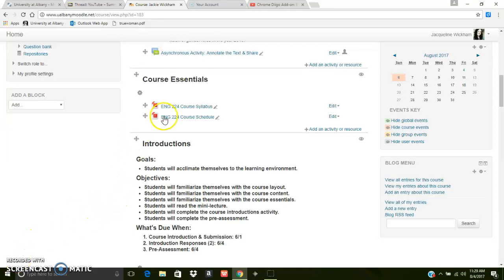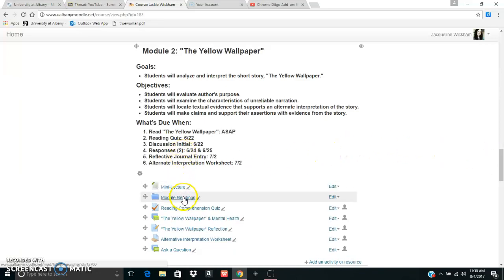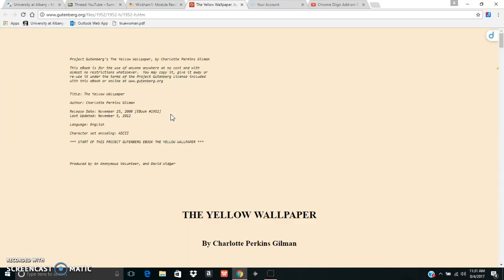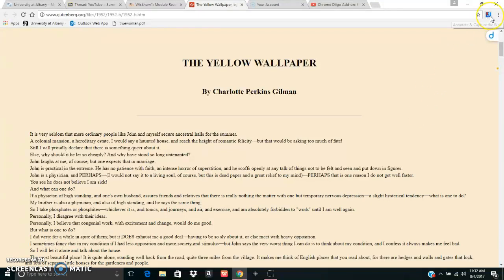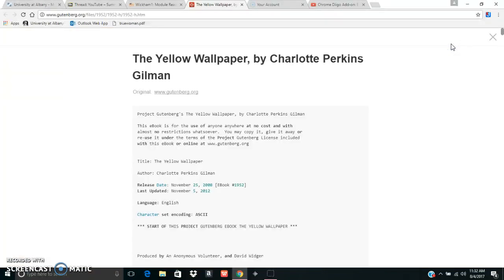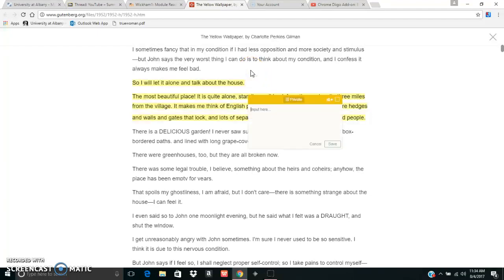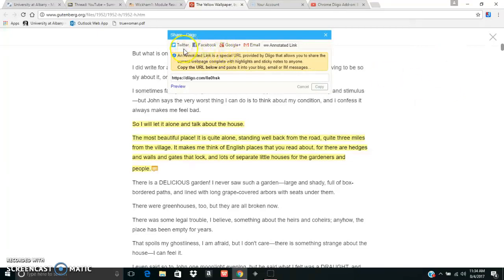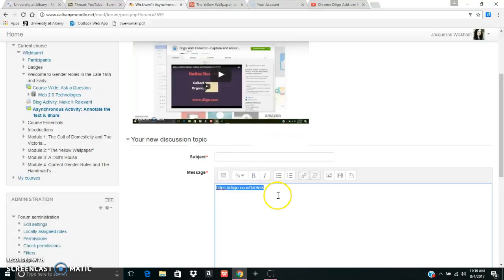Chrome Diigo Annotation Tutorial: ENG 224